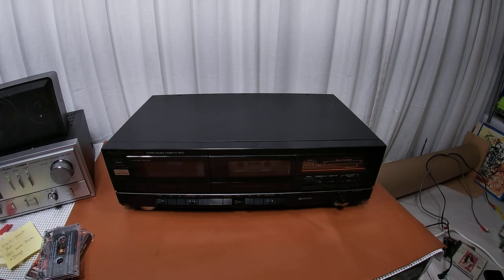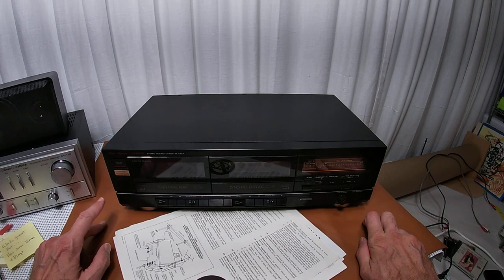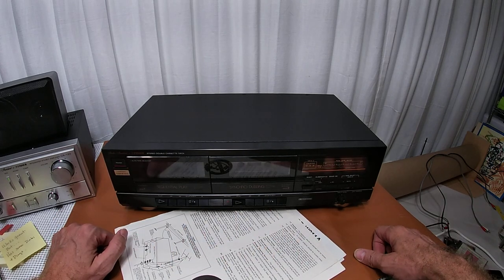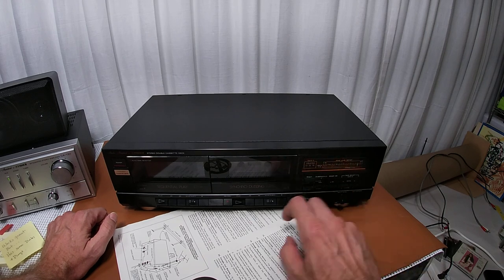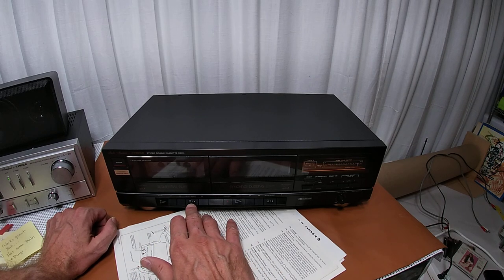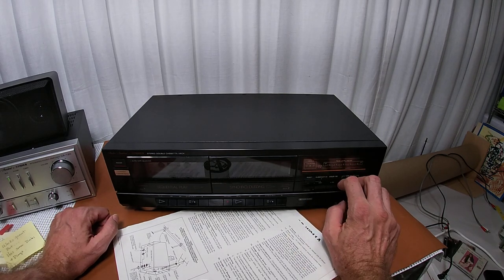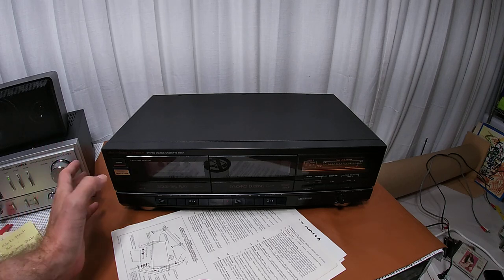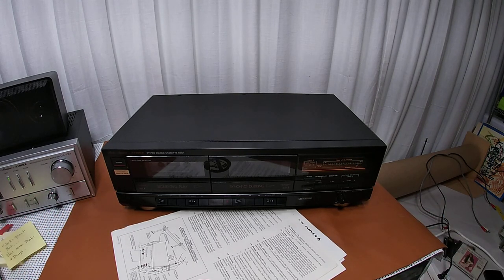Fisher Studio Standard CR-W913A Dual Cassette Deck Review